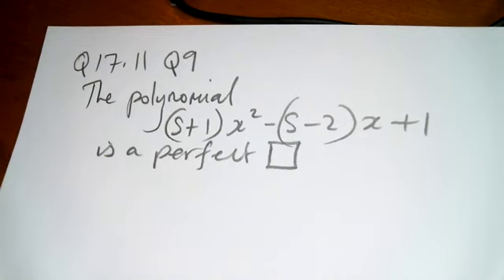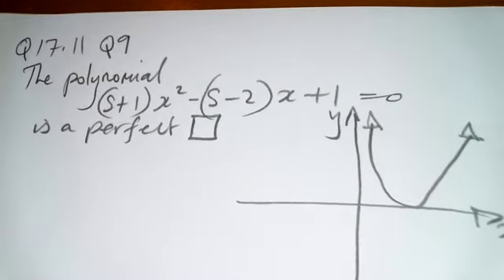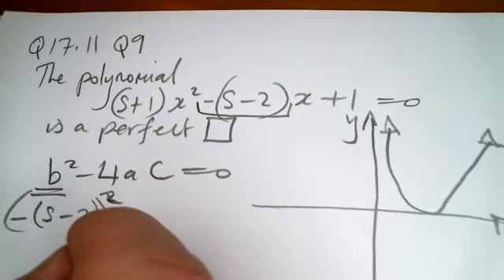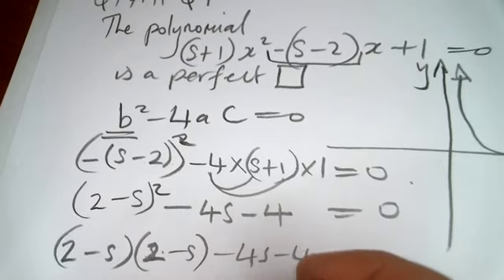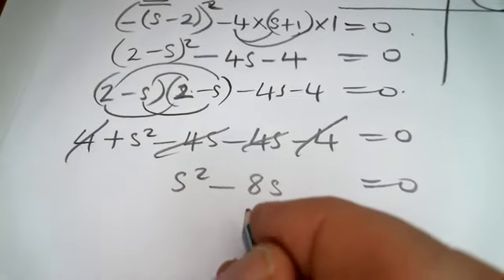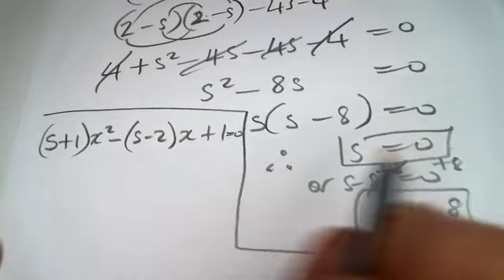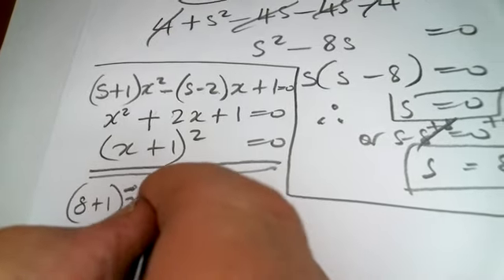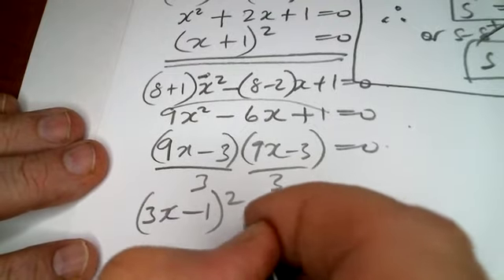Theta Ex 17 11 Q9